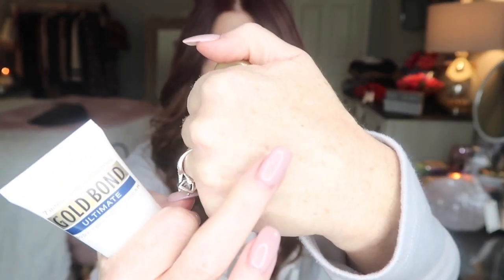GOLD BOND NECK AND CHEST FIRMING CREAM 8 month update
My 8th month follow up for Gold Bond Neck and Chest Firming Cream.

Mama Bear Sweatshirt

💄Makeup 💄
Too Faced Tutti Frutti palette
Tarte Lip Sculptor in Sass

My Measurements———-
Height 5’5
Weight 135lbs
Bust 36D
Waist28
Hips37

Equipment used

Canon power shot G7X Markii
iPhone 8
Ring light

Darlene Denning
6606 FM 1488 Suite148-623
Magnolia, Texas 77354